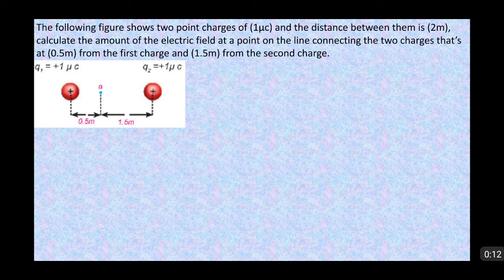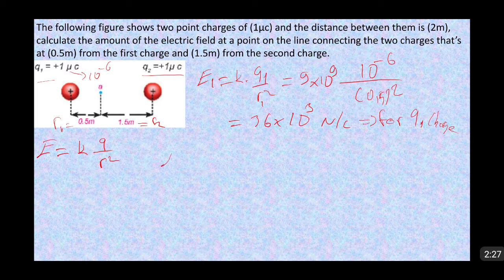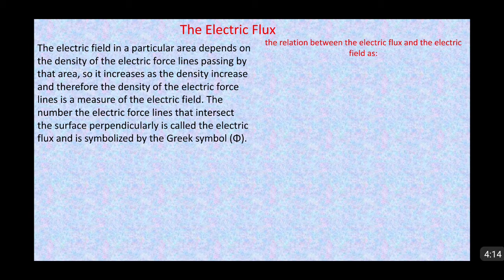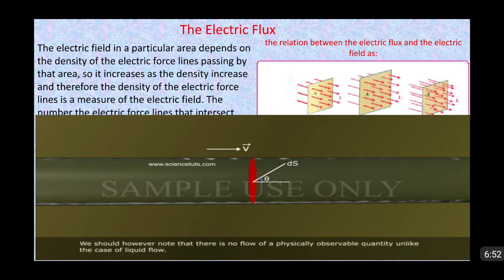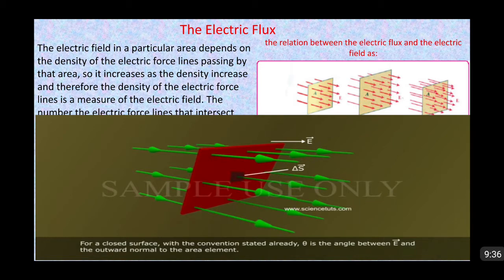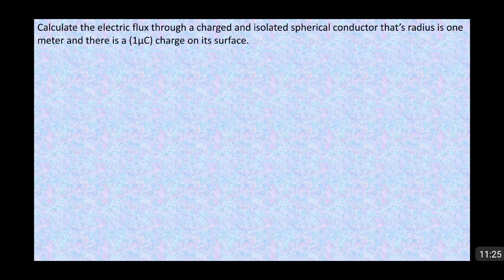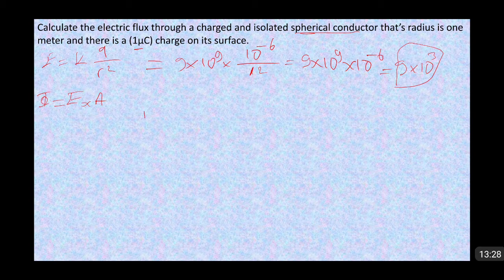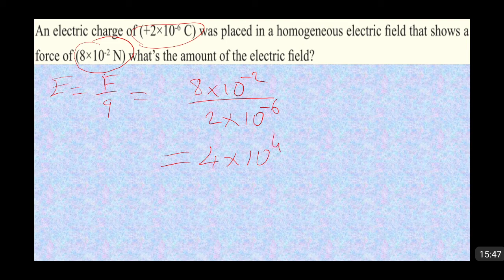10 grade elecrostatic third part